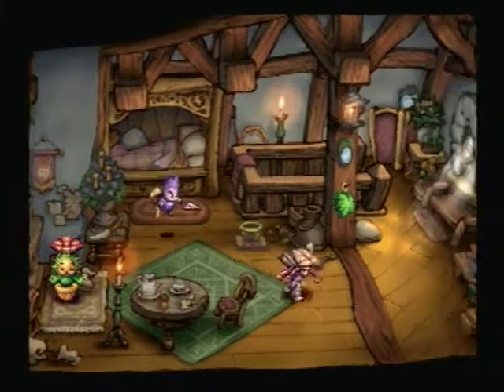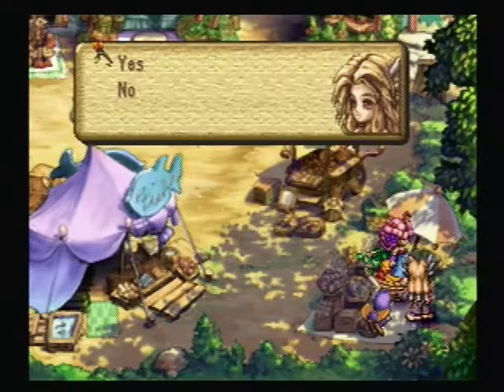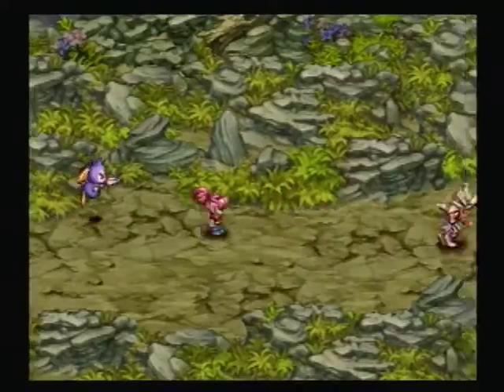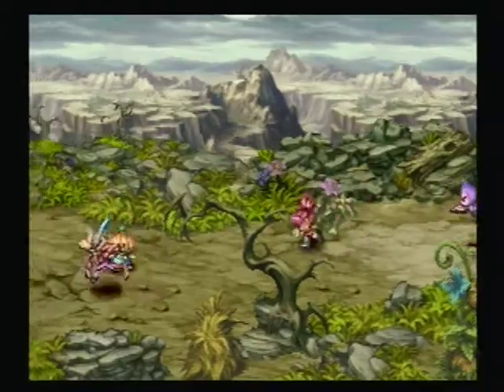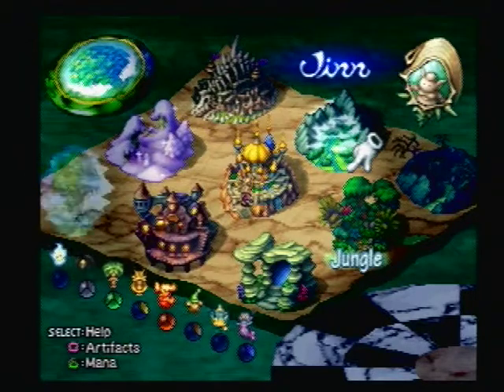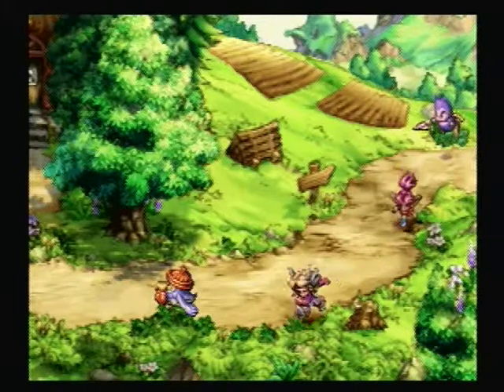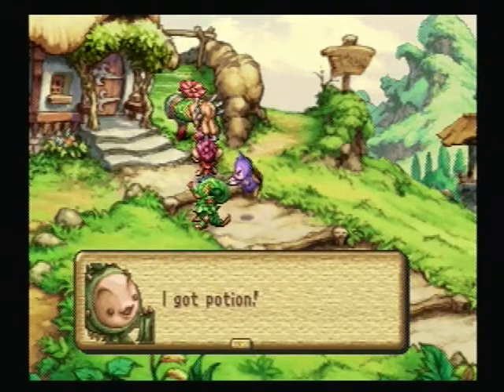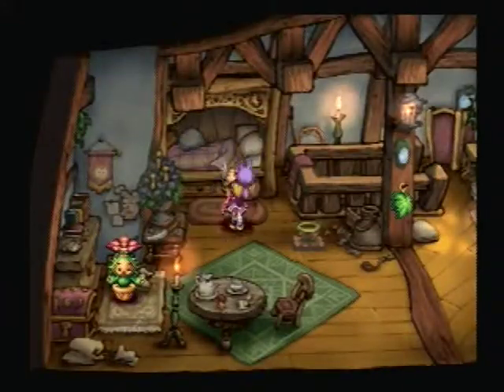Legend of Mana Part #34: Li'l Cactuar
Gotta chase down an annoying Li'l Cactus today.  What is it with Square's obsession with running cacti, anyways?

Today we complete what is probably the most annoying quest in the game.  Basically, we have to chase down our cactus friend all over the frikken world to find a potion to cure Bud from some sorta sorcerer's illness.